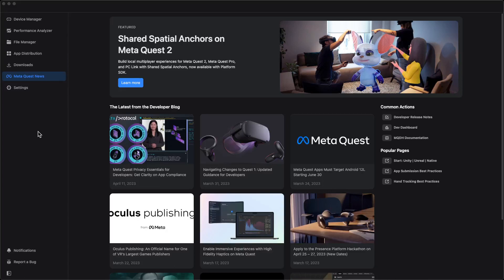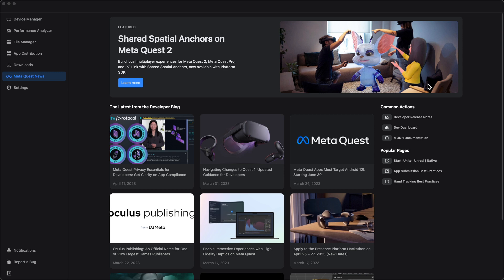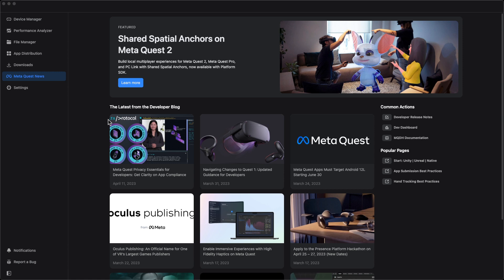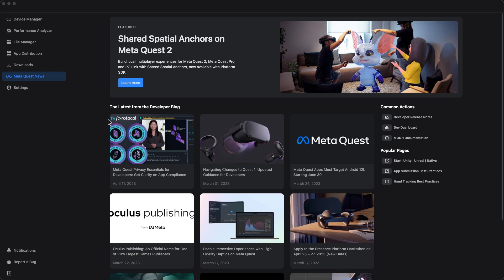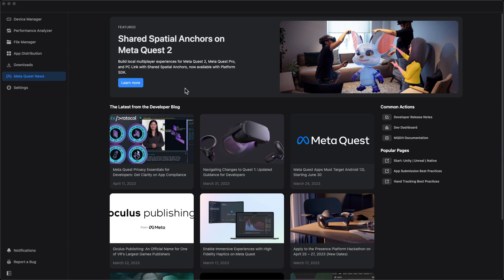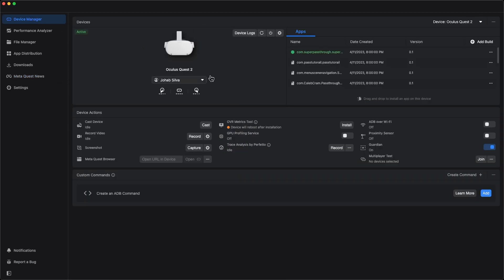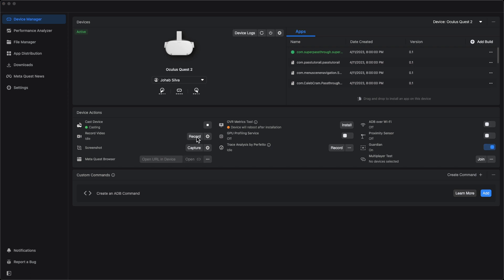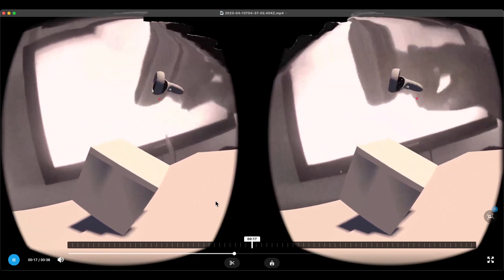Meta Quest Passthrough Tutorial in Unity: Video 2# Step-By-Step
In this video I show how to screen record the passthrough video, casted from Oculus Quest 2, just using Meta Developer Hub. There aren't any need for having SideQuest as support for this tutorial, but you might want it installed in your machine.

This tutorial is more focused in Mac users. Windows users have Side Quest fully functioning for them.